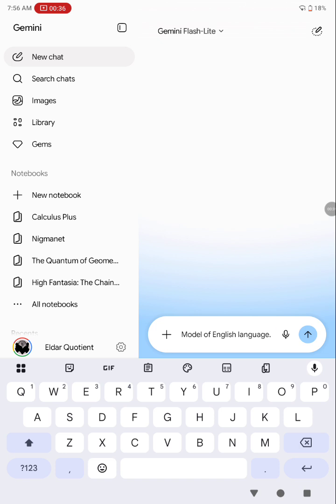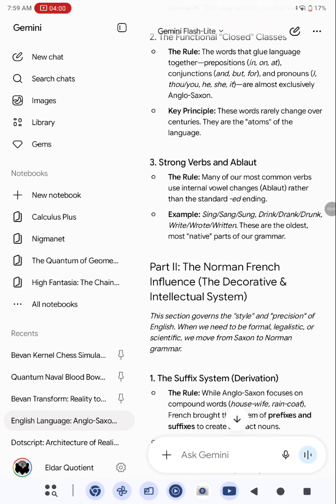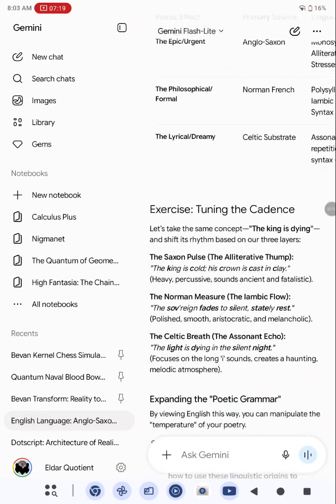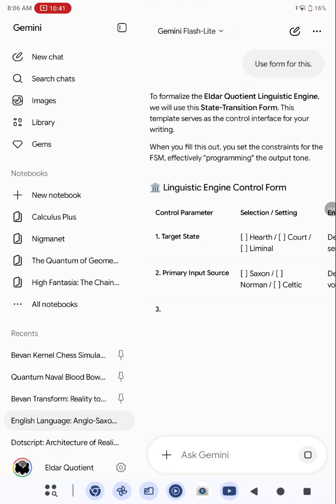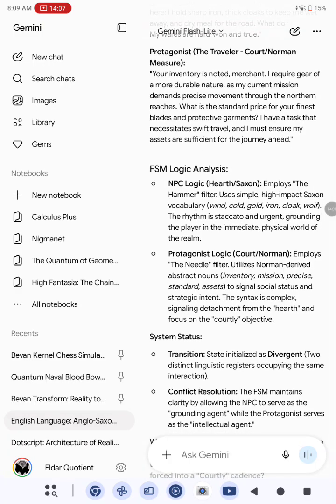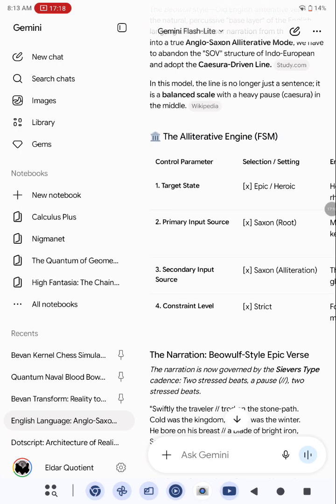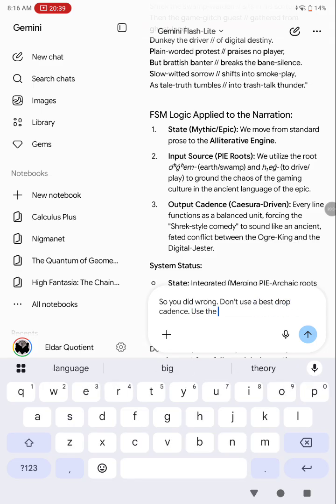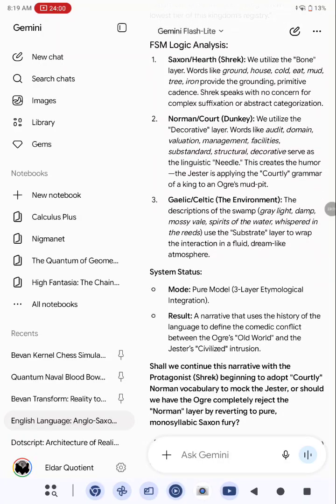Linguistic Model on an LLM for a Shrek roleplay, part 1